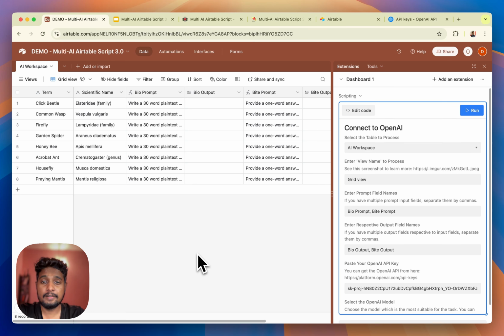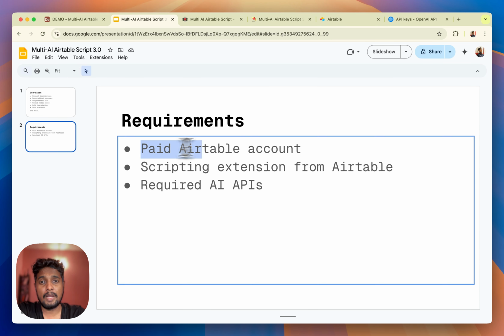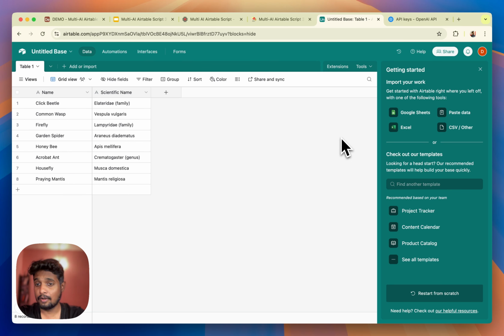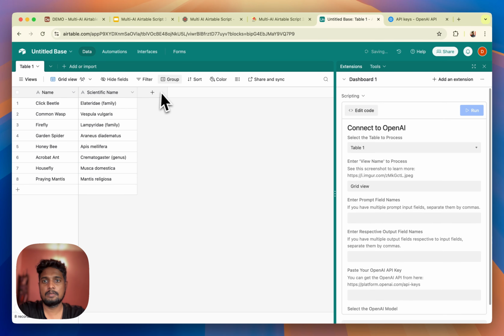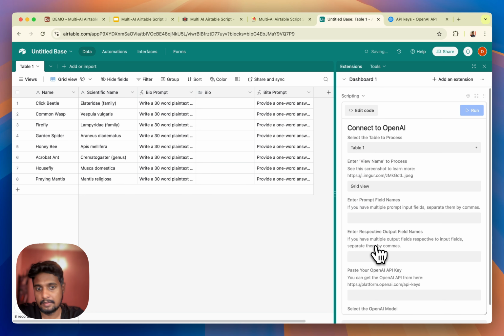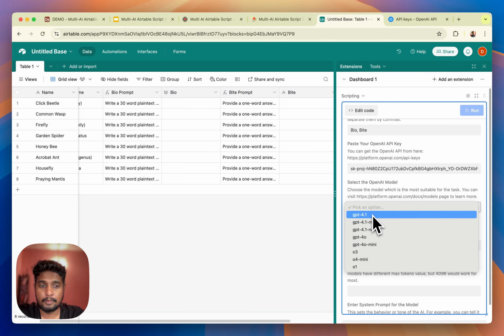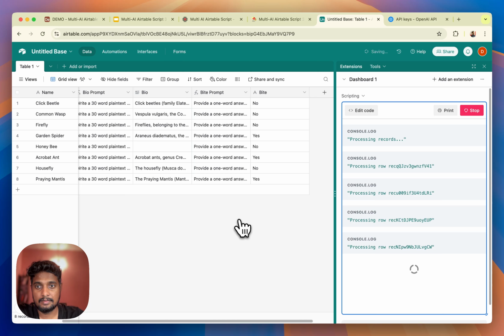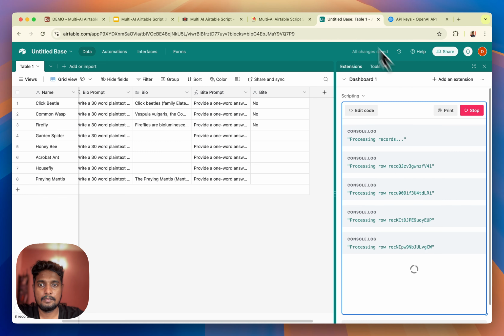Airtable Multi-AI Script to Connect ChatGPT, Claude, Gemini, DeepSeek, Grok, Perplexity & More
🚀 Unlock the Power of AI in Airtable in Just 60 Seconds! 🚀
Discover how to supercharge your Airtable with OpenAI, Claude, Gemini, Groq, Perplexity, Grok, DeepSeek - no coding skills required! This game-changing integration is so powerful, it's almost unfair.

🔥 What You Can Do:

► Connect Airtable to API's of OpenAI, Claude, Gemini, Groq, Perplexity, Grok, DeepSeek without third-party tools
► Generate AI content for 100s or even 1000s of rows instantly
► Create descriptions, intros, SEO content, personalized emails, and more
► Set up the script to run in the background (even with Airtable closed!)

💡 Why This Script is a Must-Have:

✅ No Zapier or Make required - direct integration!
✅ Detailed documentation included
✅ Constantly updated for upcoming models
✅ Powerful enough to handle 1000s of rows effortlessly

🛠️ Requirements:
1. Airtable Pro Account
2. A functioning API of each of OpenAI, Claude, Gemini, Groq, Perplexity, Grok, DeepSeek

Don't miss out on this opportunity to revolutionize your Airtable game! Whether you're a marketer, content creator, or data analyst, this integration will take your productivity to the next level.